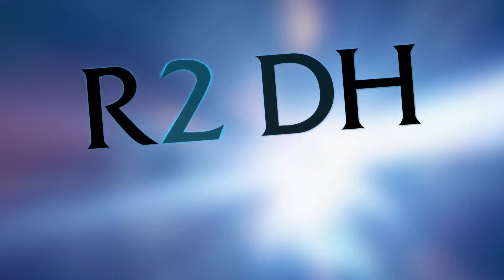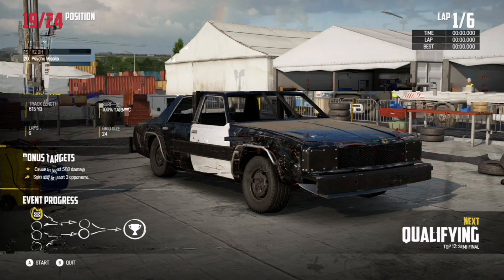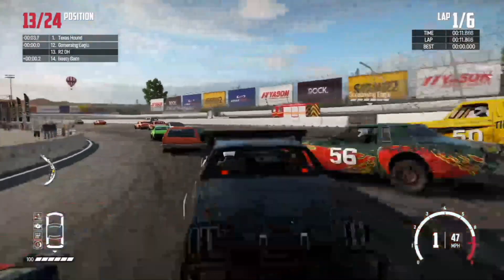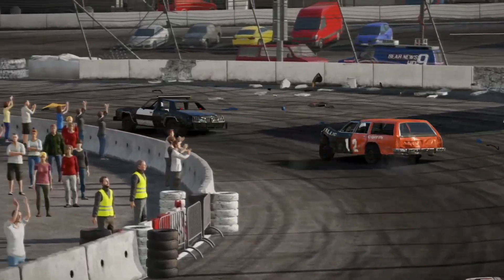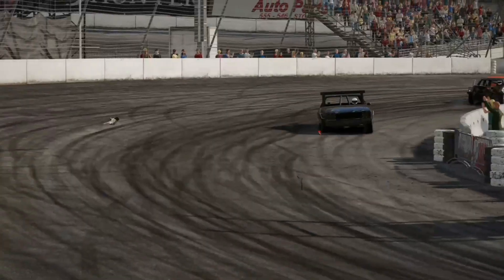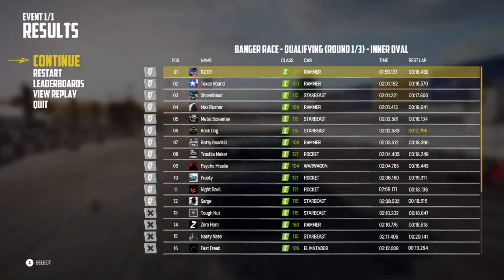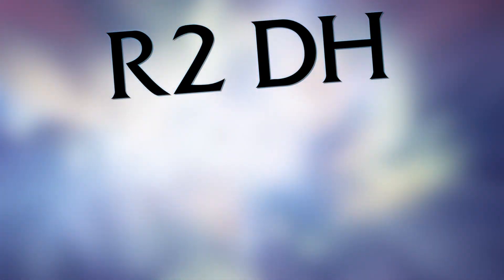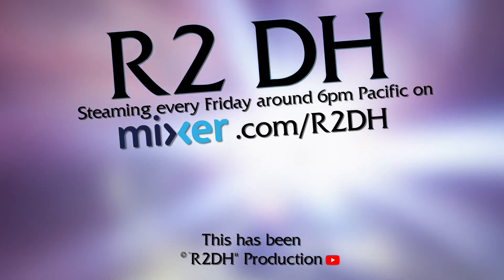Wreckfest CAReer Guide. National Amateurs Speedway Busters Qualifying.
I play games to have fun and socialize. The goal of this channel is to make you LOL!

Xbox One X
Thrustmaster TMX PRO Racing Wheel
Thrustmaster TS-XW Racer w/ Sparco P310 Competition Mod
Thrustmaster TX Racing Wheel Ferrari 458 Italia Edition

Use these products to help make Your streams.

Elgato Stream Deck

Logitech C922x Pro Stream Webcam

Green Screen

Blackmagic Design UltraStudio Mini Recorder

Things I use to make my films and so should you.

You can get anything at Amazon.

Come watch the fun live.

If you liked the videos then donate anything you can and help me help others with their dreams. I live to help others make their Movie making dreams come true and you can to by donating.

r2dh